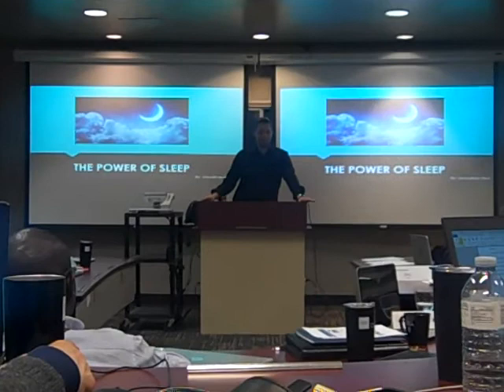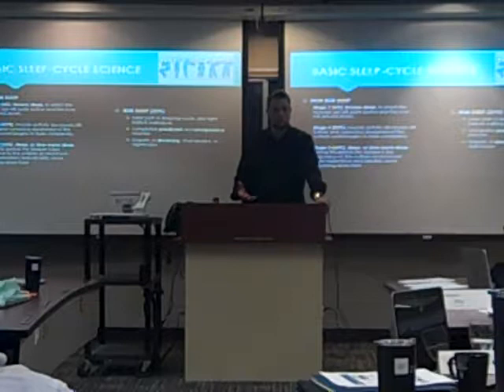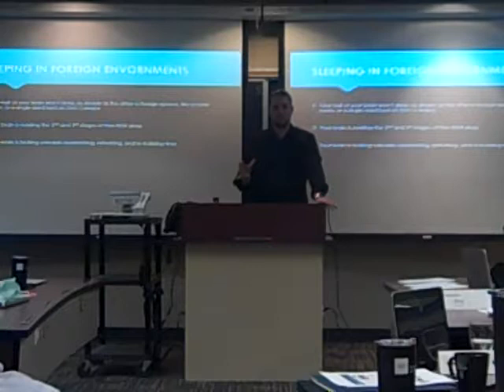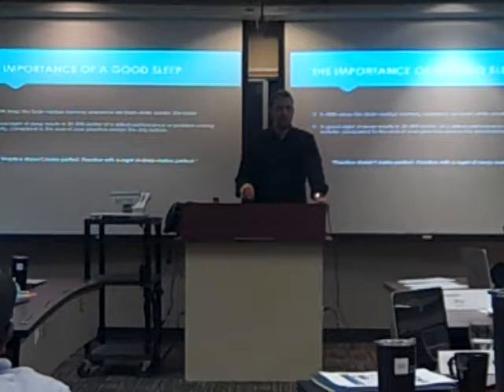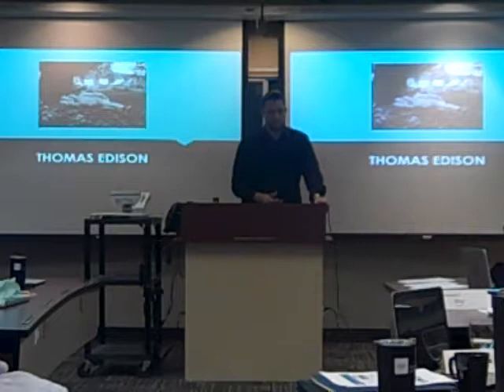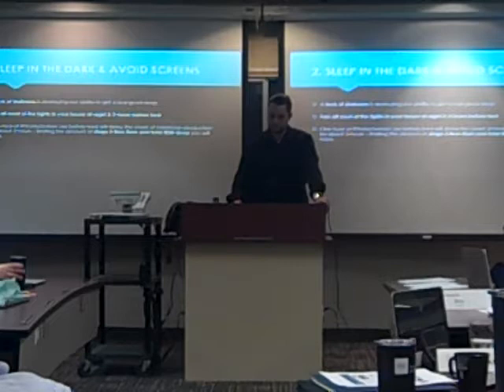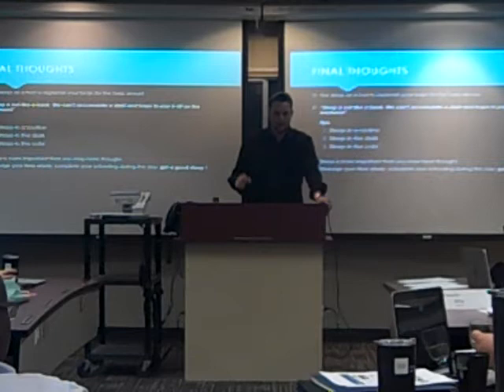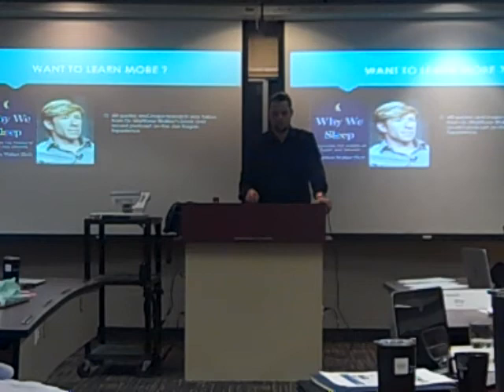The Power of Sleep - John Hirst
Information from "The Way We Sleep" by Dr. Matthew Walker and the Joe Rogan Experience Podcast ft. Dr. Matthew Walker.